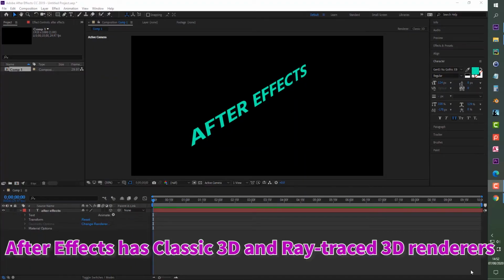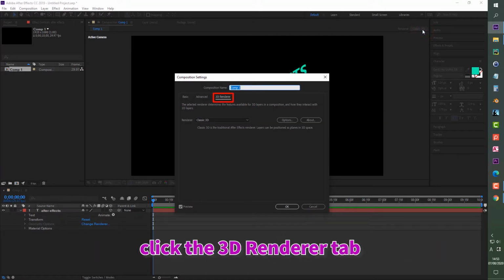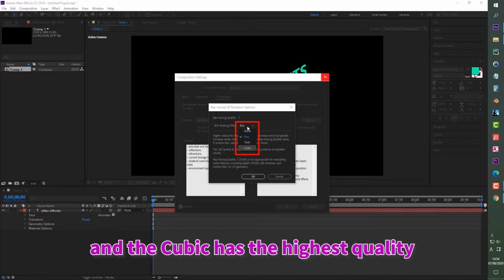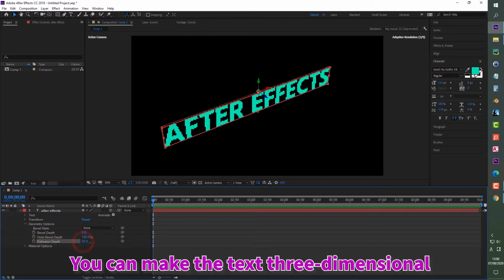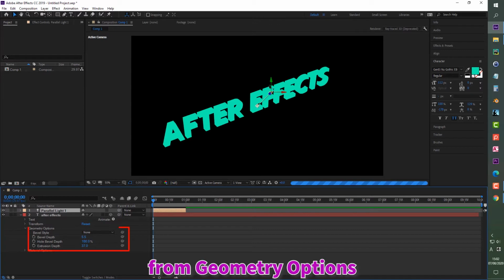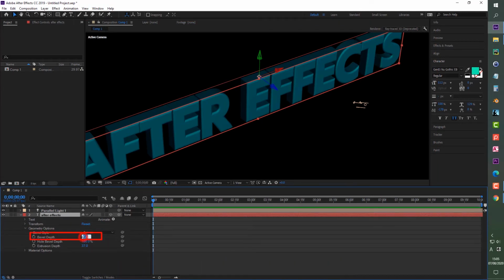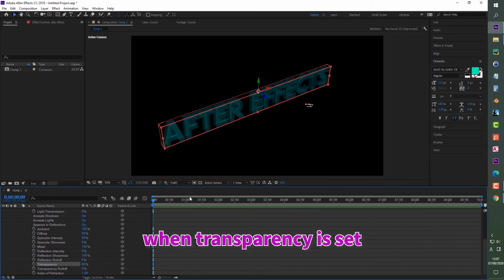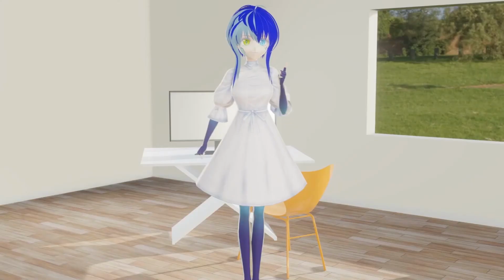【No.09-08】【After Effects】[Beginner] THE INTRODUCTION TO RAY-TRACED 3D